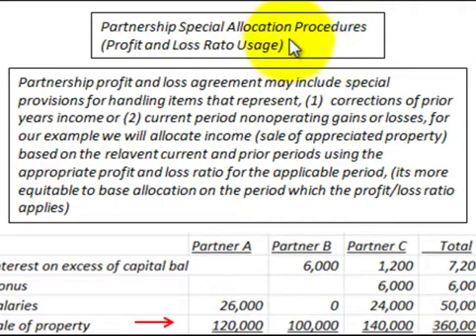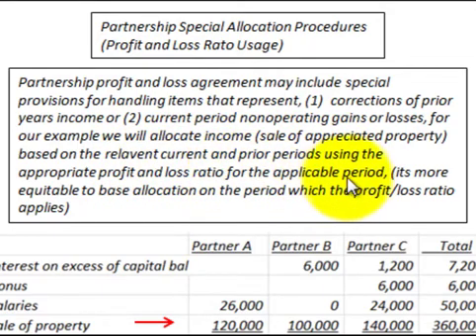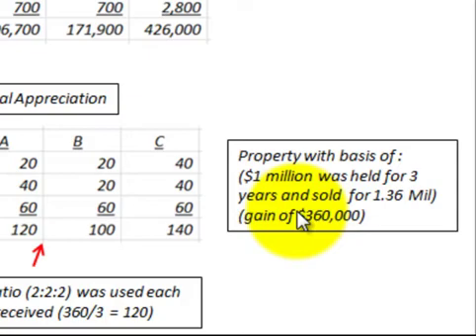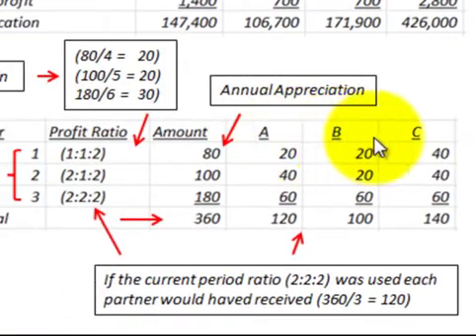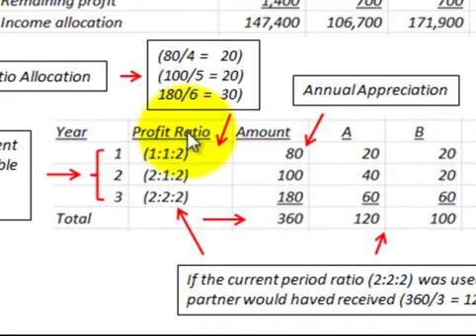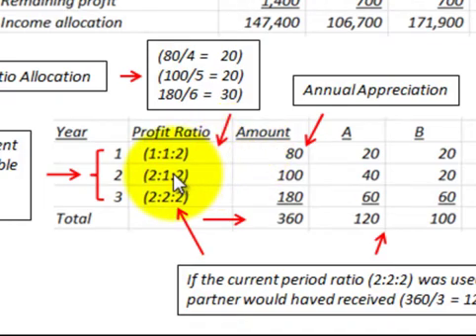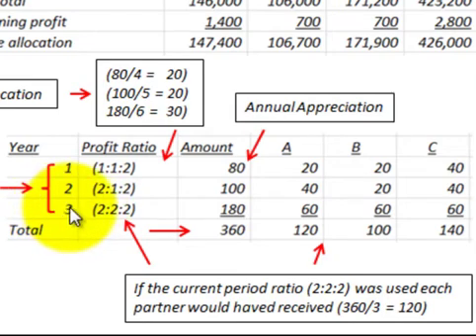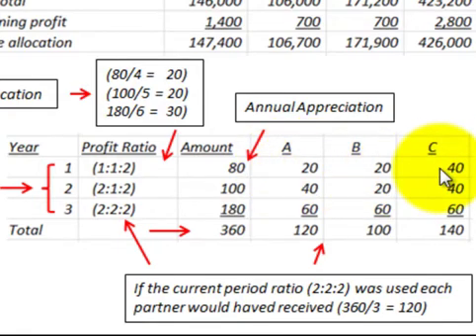Partnership Accounting Profit And Loss Ratio Usage (Special Allocation Procedures)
Partnership special allocation (distribution) using the profit and loss ratio, partnership profit and loss agreement may include special provisions for handling items that represent, (1)  corrections of prior years income or (2) current period nonoperating gains or losses, for our example we will allocate income (sale of appreciated property)  based on the relavent current and prior periods using the appropriate profit and loss ratio for the applicable period, (its more equitable to base allocation on the period which the profit/loss ratio applies), example applies the applicable profit and loss ratio for the year of appreciation of the property per the partnership agreement, using the ratio for each year the total property appreciation is allocated to each partner, this amount is compared with the allocation of gain based on the year of sale (profit and loss ratio), rather than use the current period ratio more equitable to use ratios that exsited during the period, detailed example explained and shown by Allen Mursau